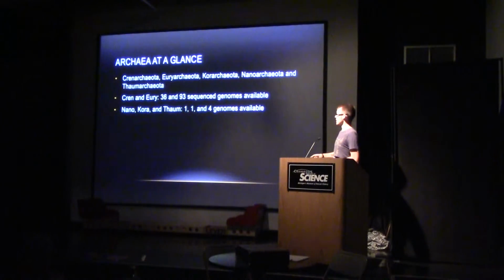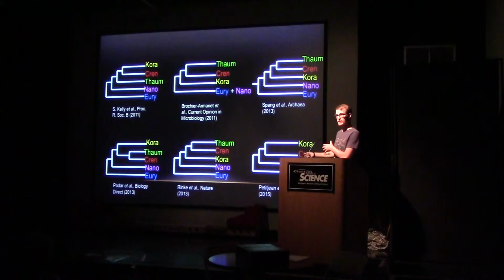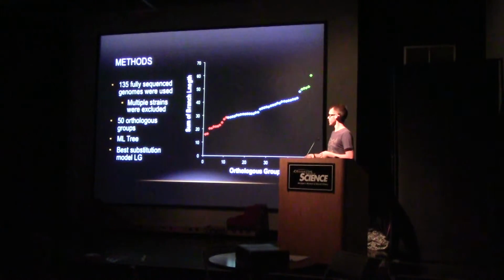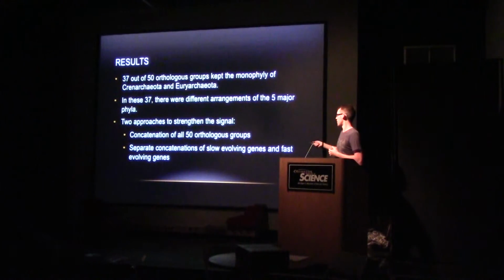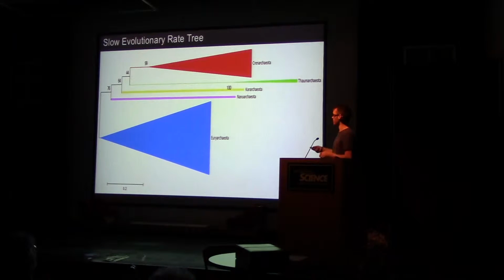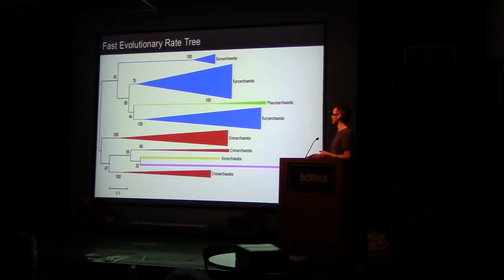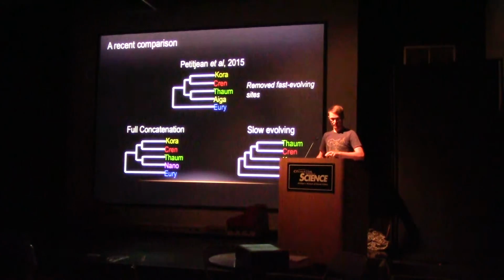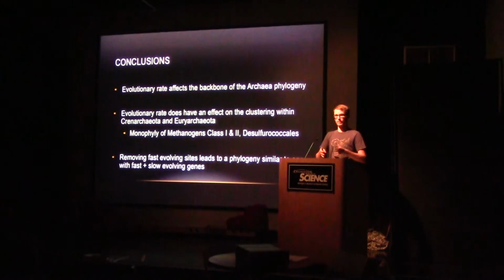20150803 Tony Coleman - Building a Large Phylogeny of Archaea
Evolutionary histories are a powerful tool to reconstruct not only the early stages of life but also to understand the characteristics of Earth as a habitable planet. Of the three domains of life Archaea are among the most ancient ones holding information regarding the earliest steps of life’s evolution.  In this work, Anthony looked at building large family trees of archaea (one of the three main branches of life) by using genetic data and computer simulations.

Tony is an undergraduate at Oakland University and is studying Biochemistry. He is currently doing research on evolutionary biology from a bioinformatic perspective, specifically looking at the relationships between archaea. He plans to continue his education after his bachelors degree by pursuing a Ph.D. in Astrobiology.